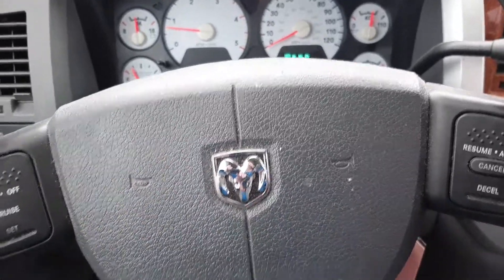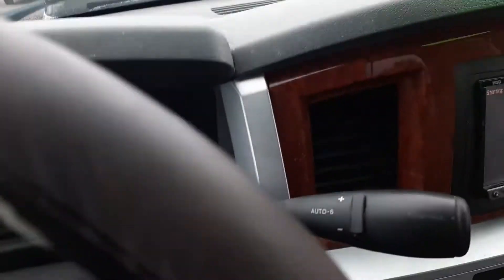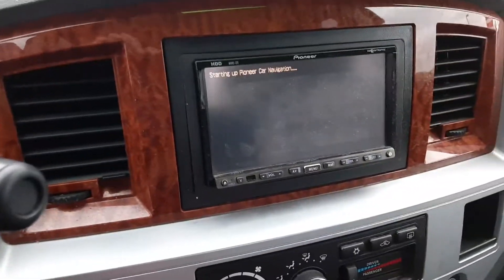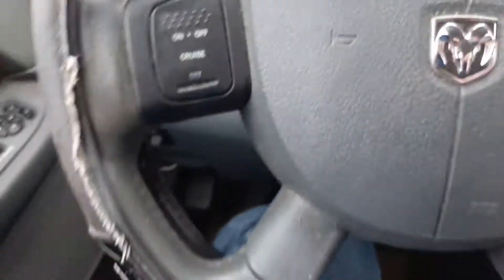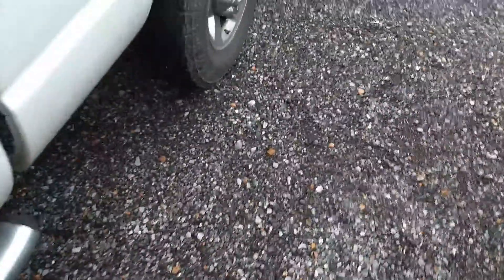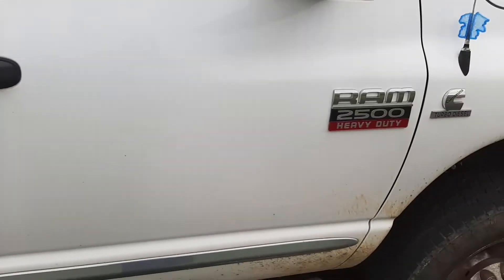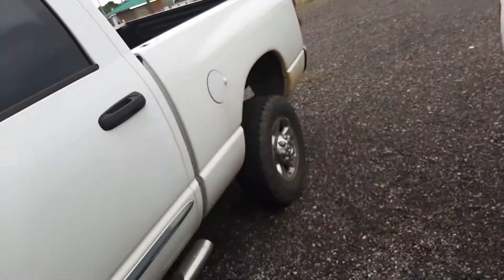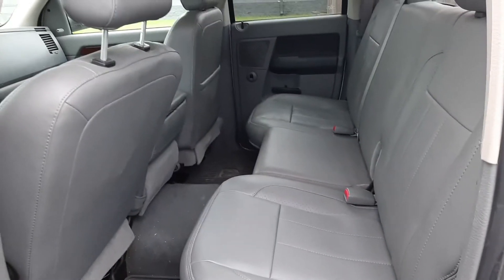May 5, 2020